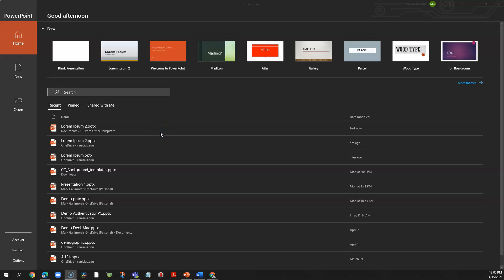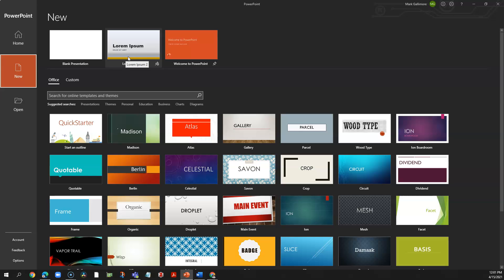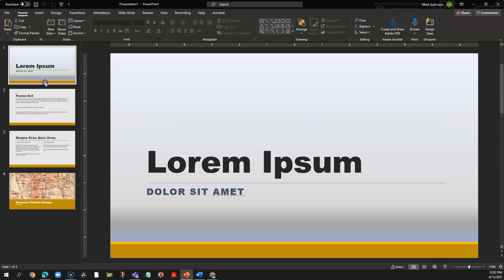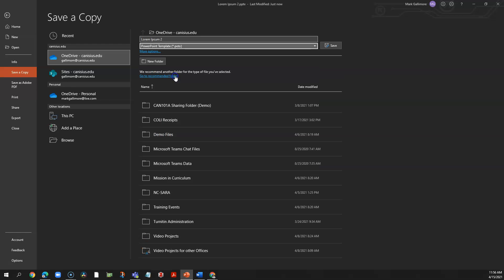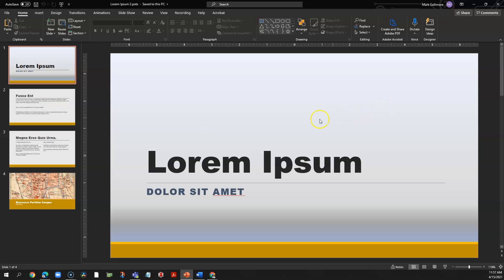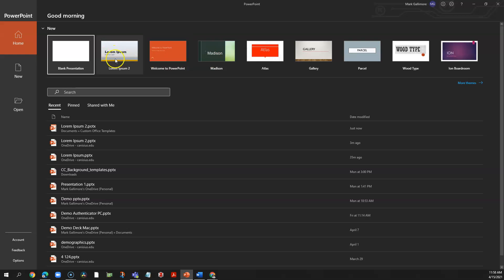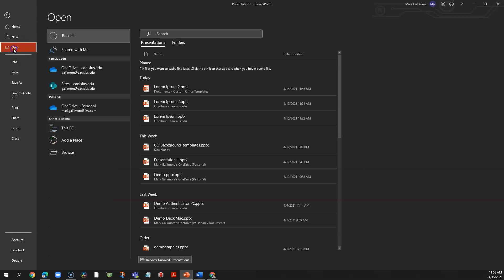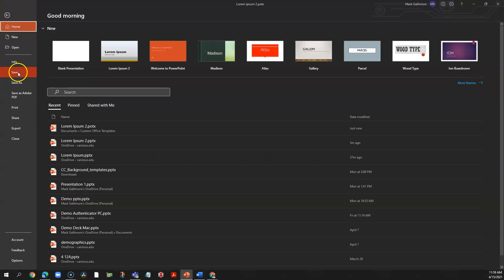PowerPoint Templates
00:34 Using a Custom Template
01:02 Creating a Template
02:54 Pin a Template to Easily Find and Use It
04:03 Modify an Existing Template